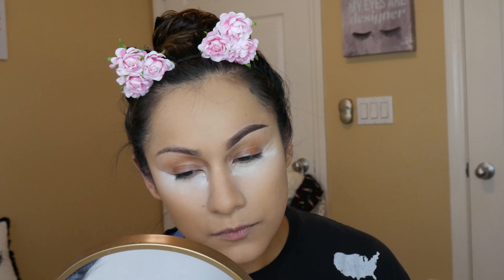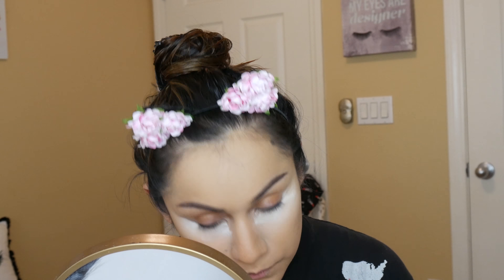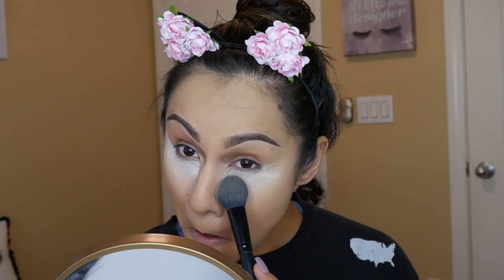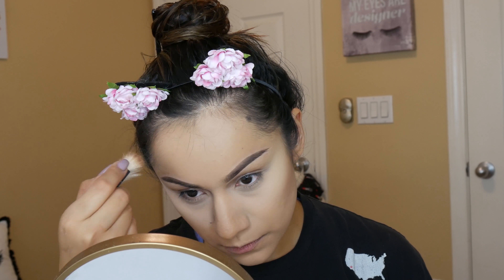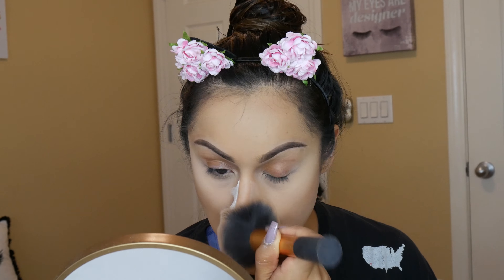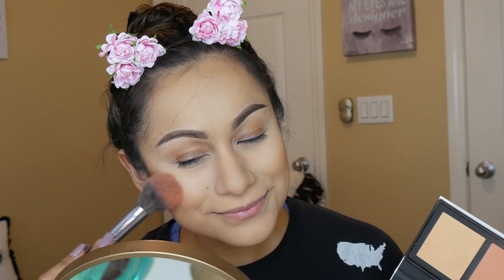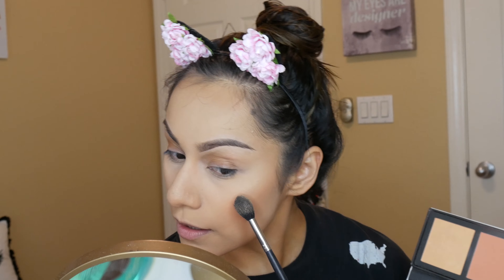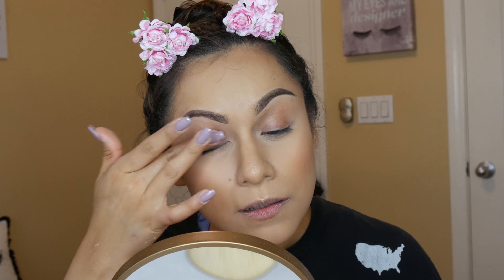CRUELTY FREE MAKEUP!| Full Face Tutorial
Hello everyone! Today's video is a full face tutorial using nothing but cruelty free makeup products! Enjoy!

Interested in purchasing that my new favorite face powder? That little blush brush I use to wipe away setting powder? Or maybe trying out my favorite lip exfoliater? Click here!